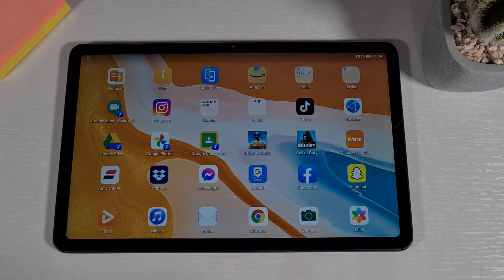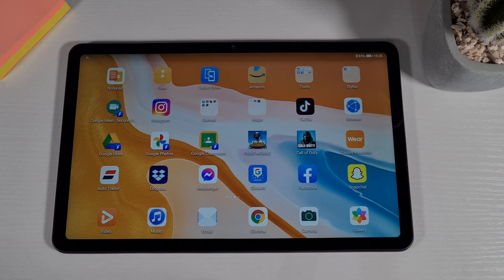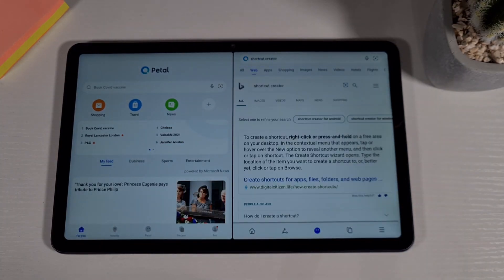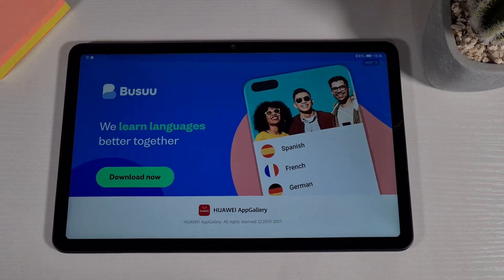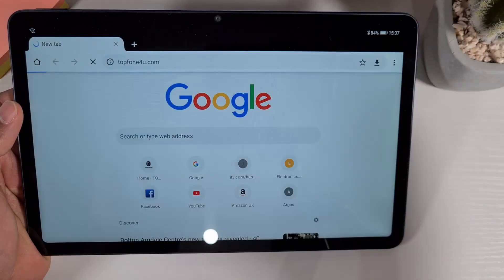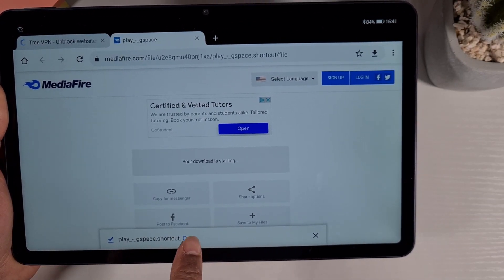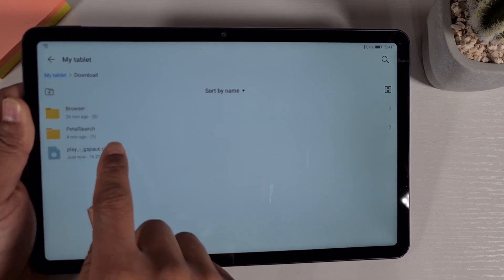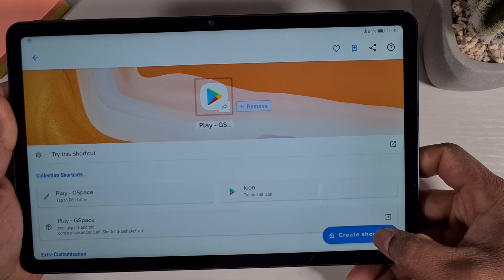How to Create Google playstore Shortcut on Huawei Matepad 10.4 or Any Huawei Device with Gspace.